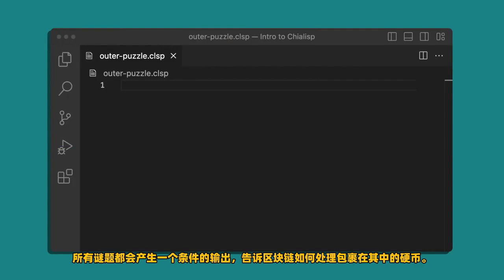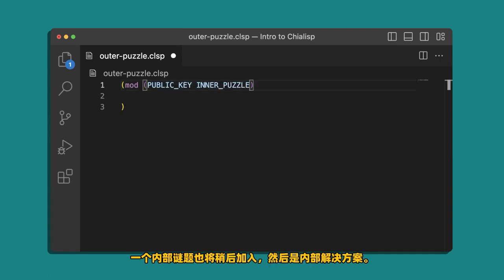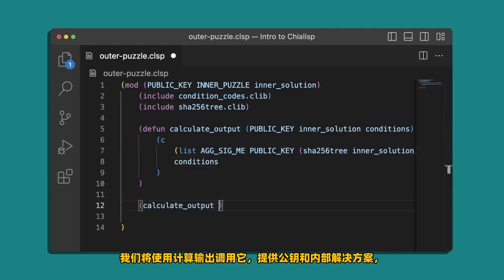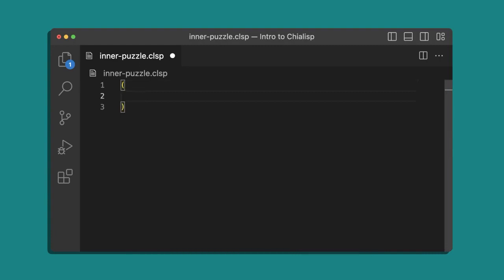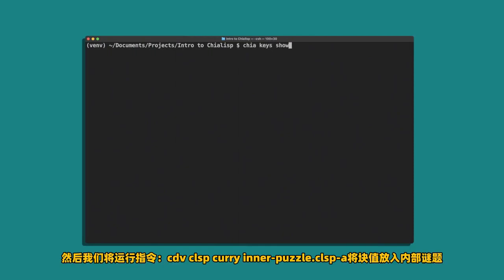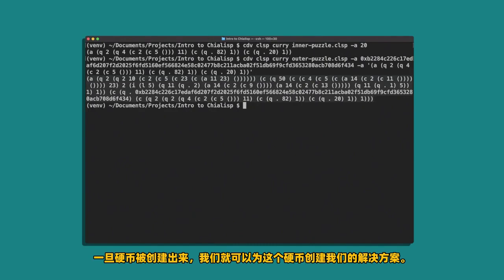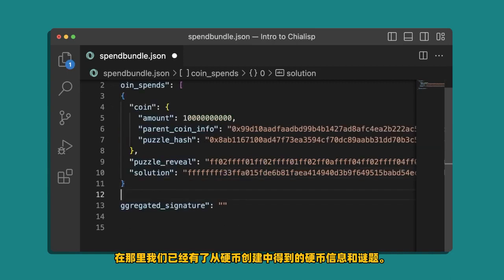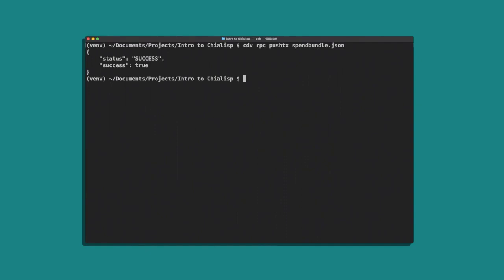【Chia in China】Chialisp Inner Puzzle Demo